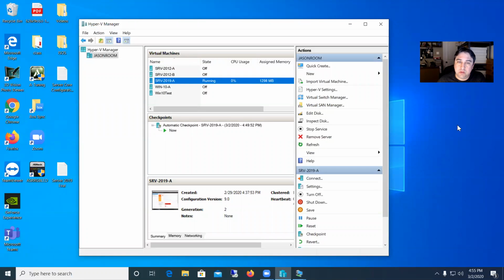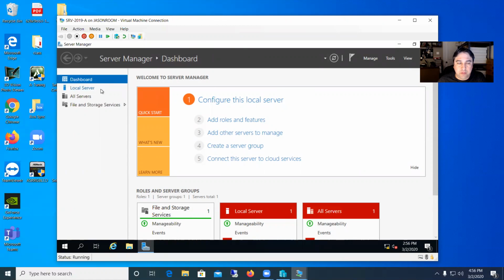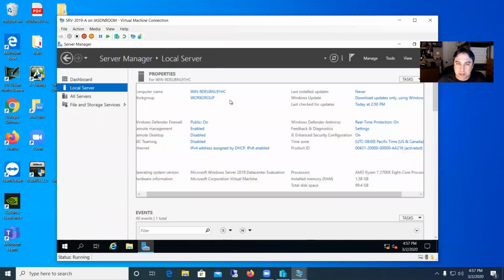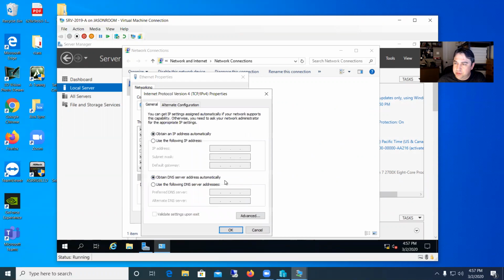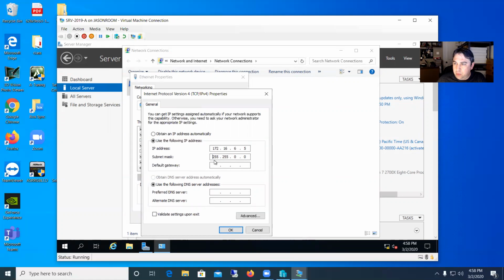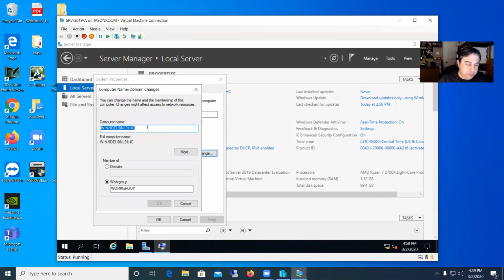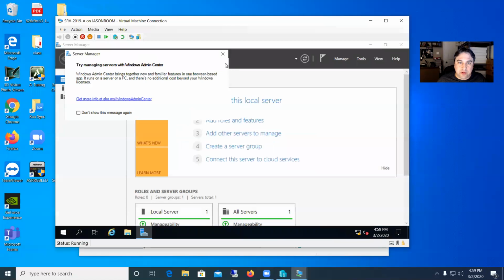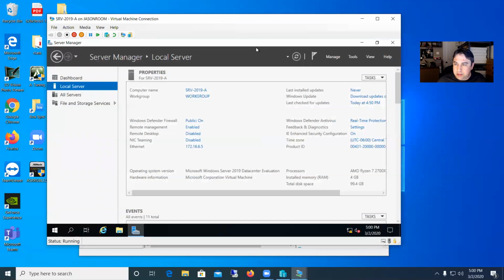Server 2019 Basic Server Configuration Step by Step Guide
In this video I will demonstrate some basic Server Configurations on a Windows 2019 Server VM.  I will show how to rename the computer inside of the OS, how to statically set an internal private network address, and how to change the computer time/time zone.